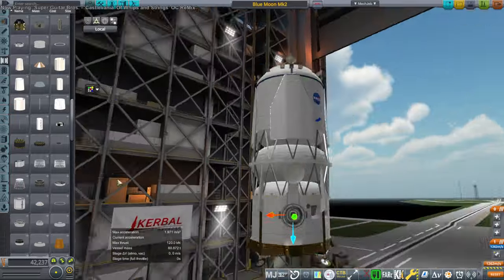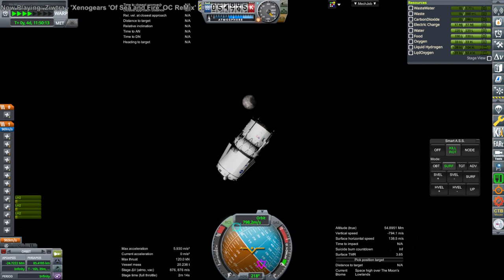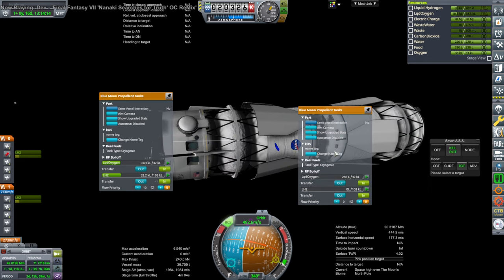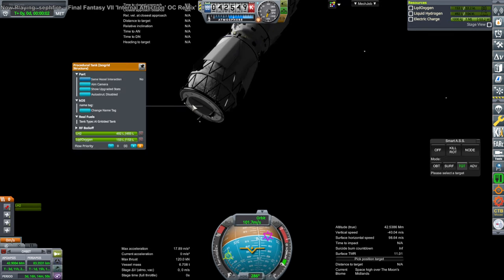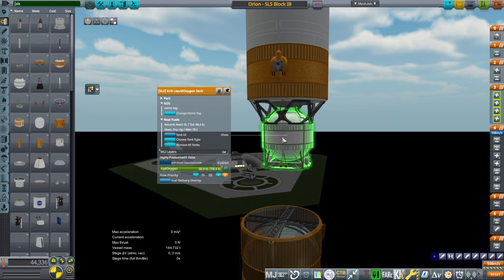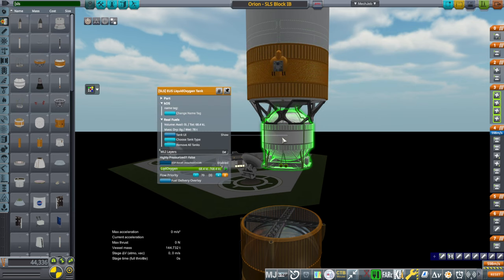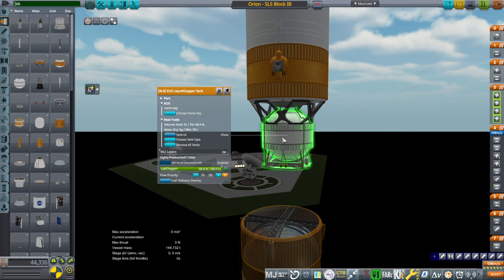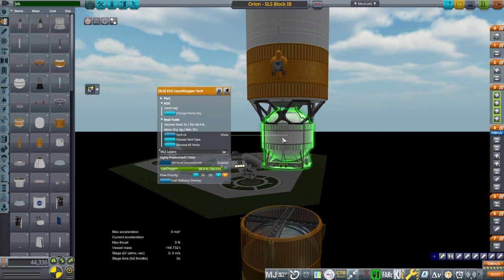Complete Blue Origin Lunar Landing Mission (RO in KSP 1.12)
I go through the full Blue Origin lunar landing with the Blue Moon lander and Orion.